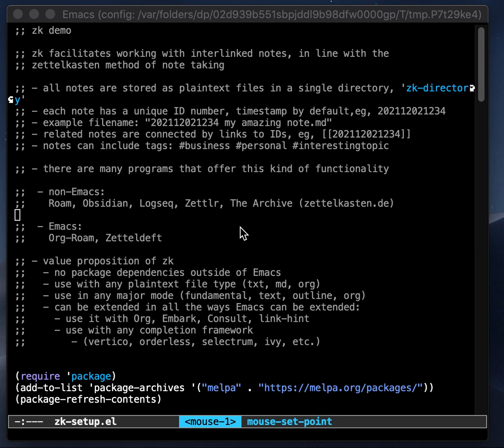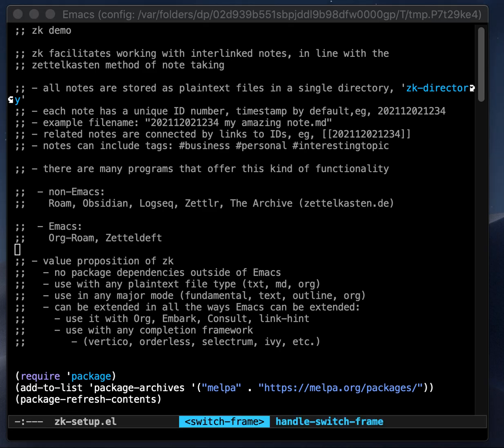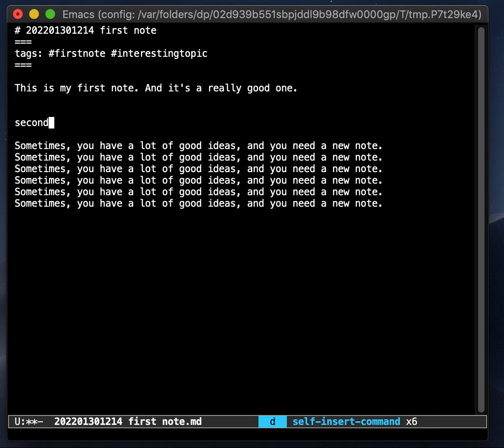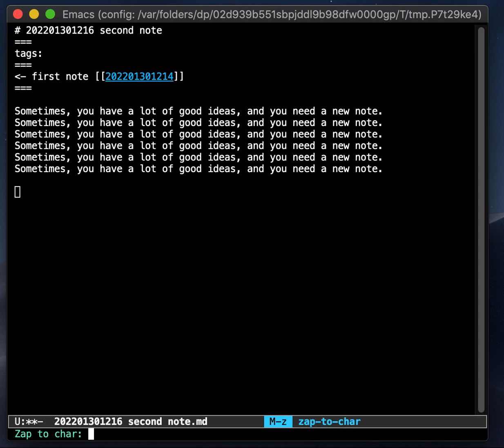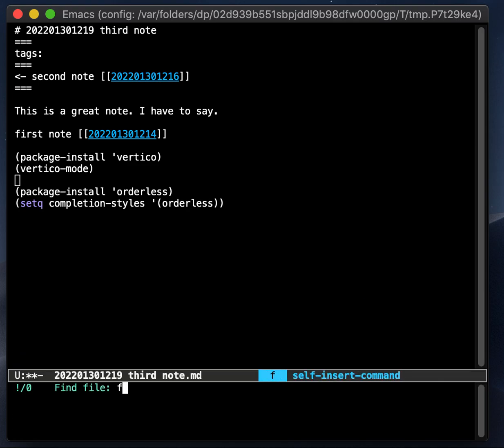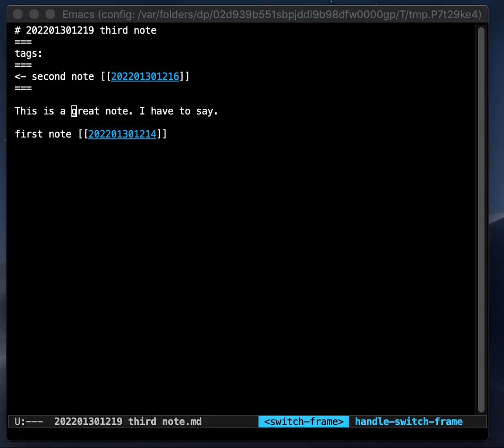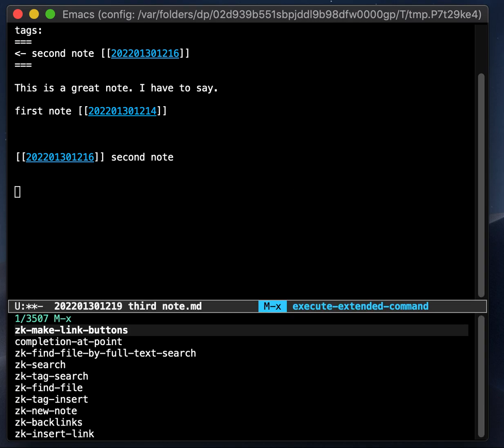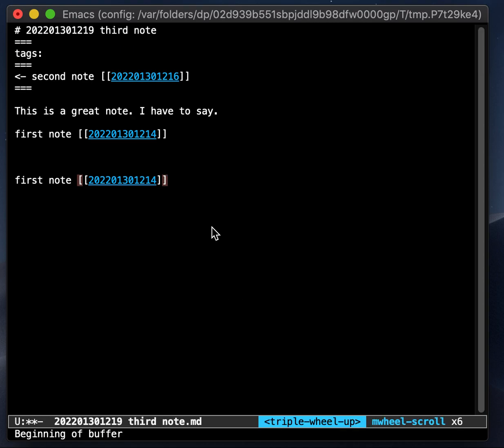Emacs: zk note-taking package demo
Demo of the basic features of zk, a zettelkasten implementation for Emacs

00:00 Introduction
03:48 Setup
04:56 Creating New Notes
07:38 Link Buttons
08:15 Renaming Notes
09:30 Link Insertion
11:00 Completion Setup
13:27 Backlinks
14:20 Tags and Search
16:19 Completion at Point
18:56 Embark Integration